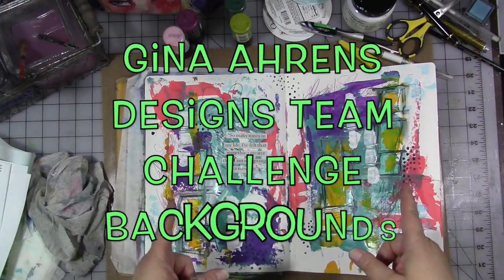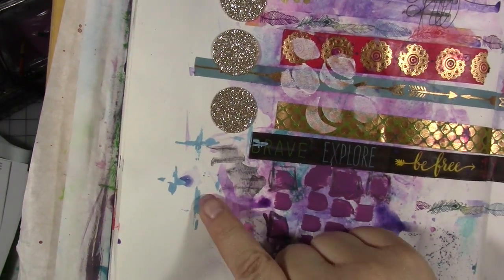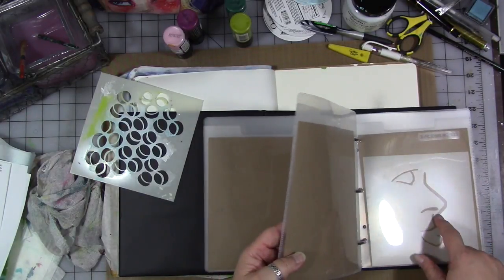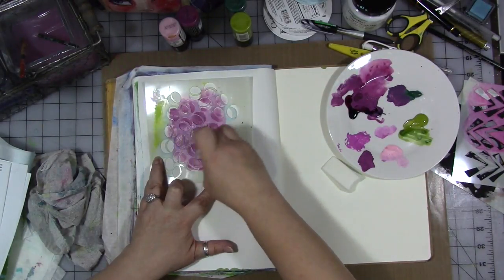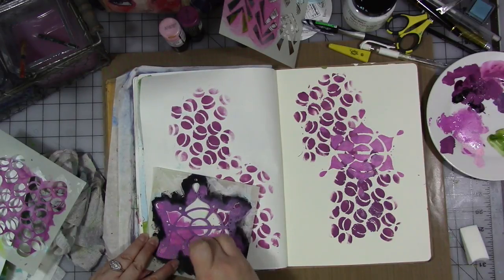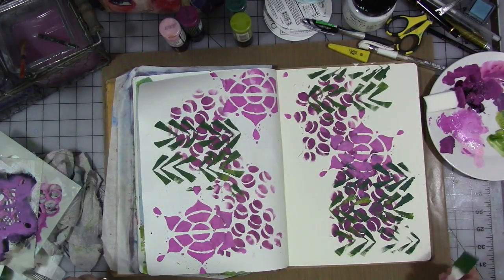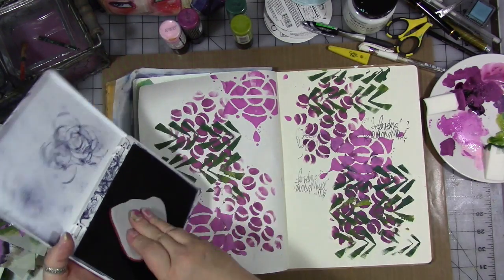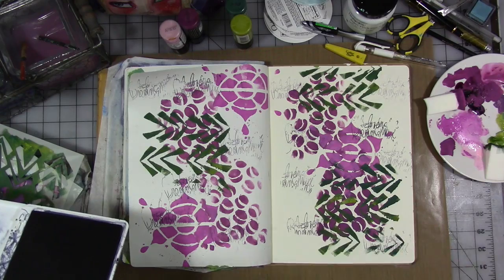Gina Ahrens Designs Team Challenge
Visit all the Design team’s videos for some fabulous ideas!